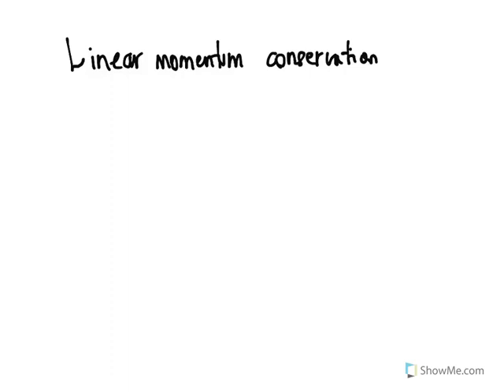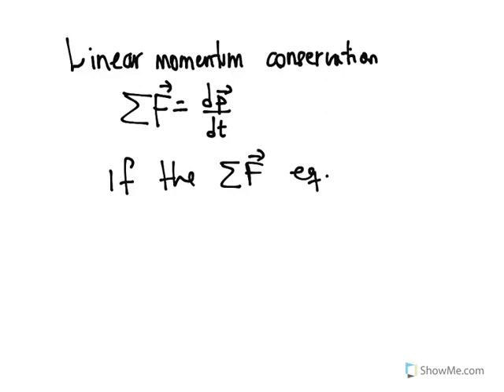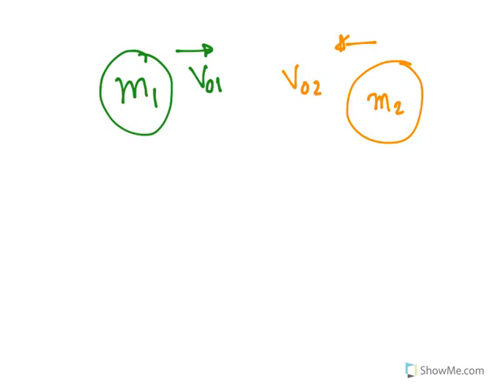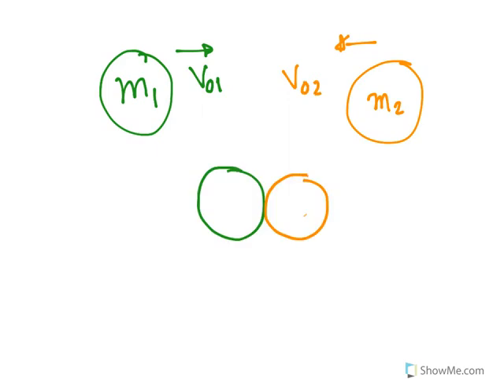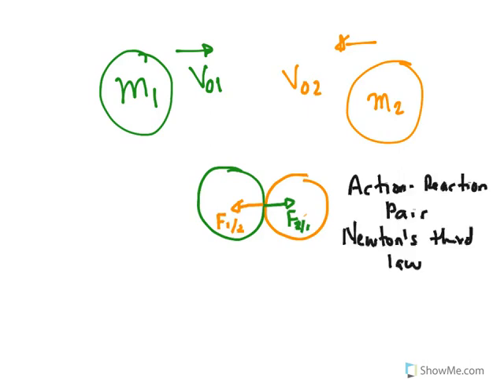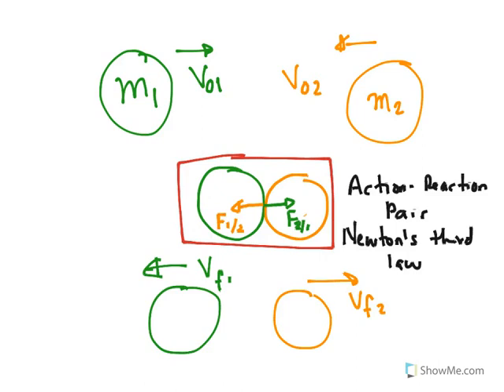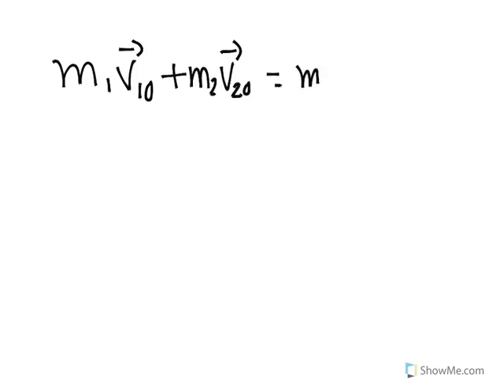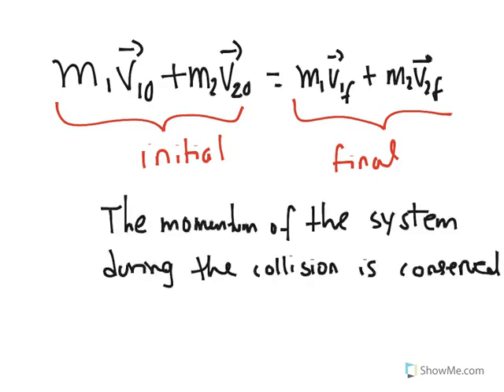6.3 Conservation of momentum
This video explains the conservation of momentum theorem defining Newton's First Law.